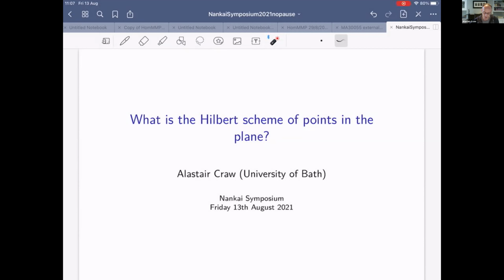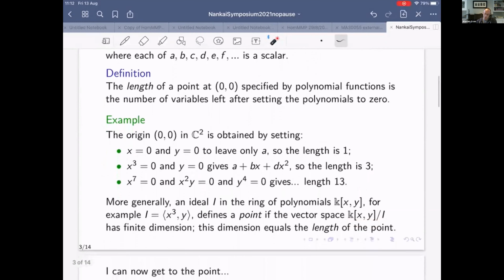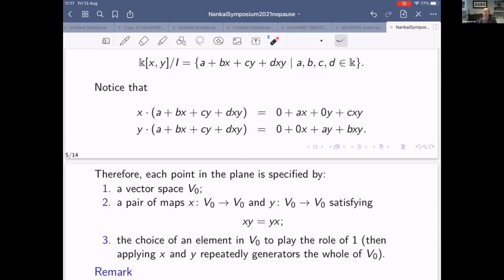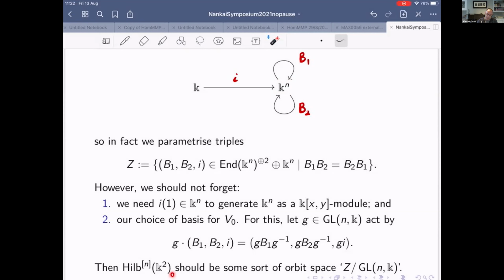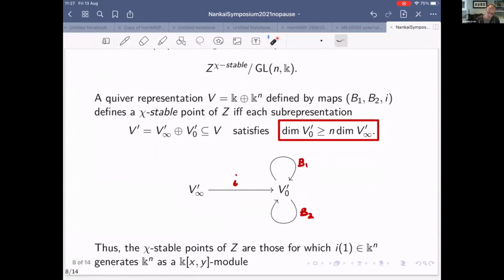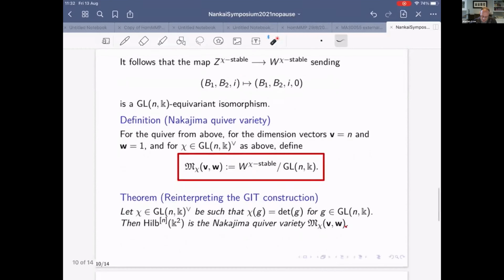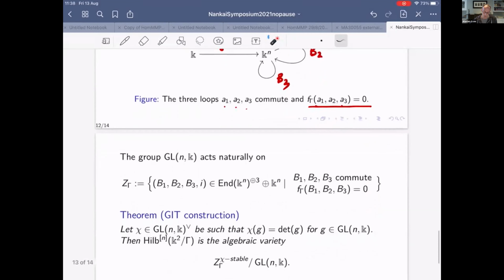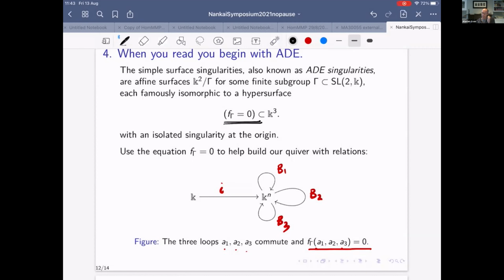What is the Hilbert Scheme of Points in the Plane?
Talk by Alastair Craw